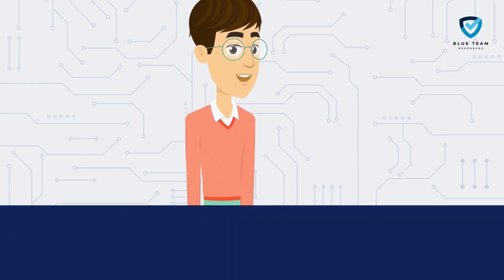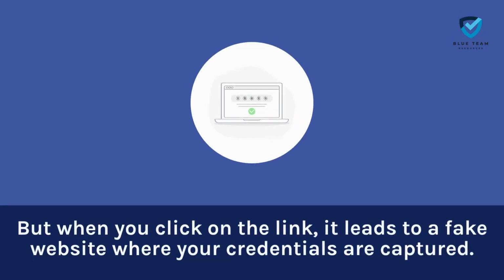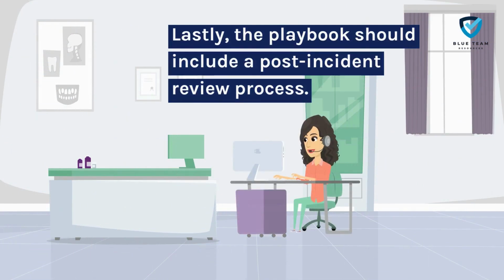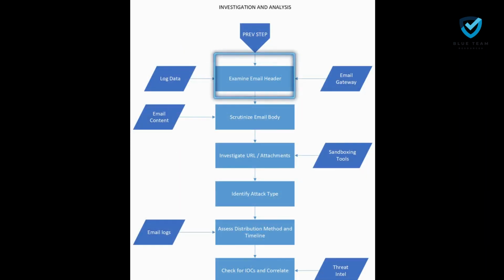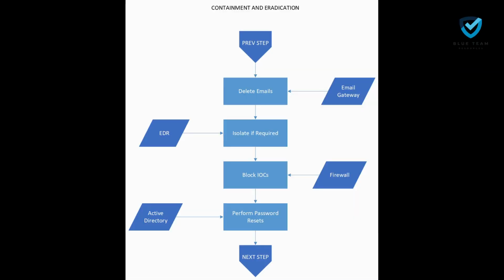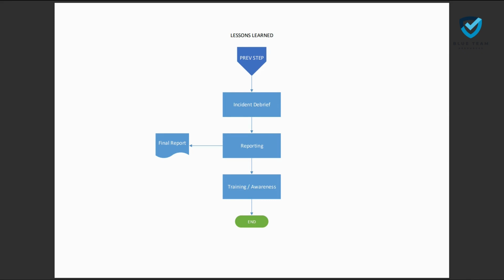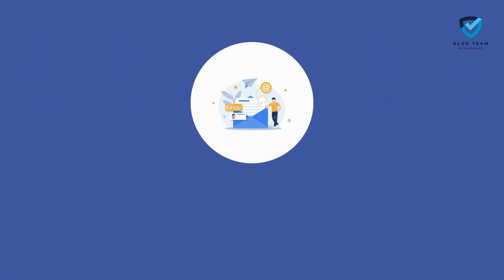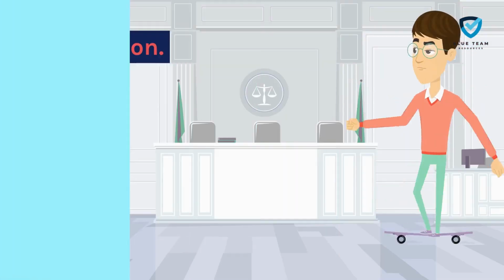Phishing Incident Response Playbook: Step-by-Step Guide for SOC Analysts 🎣🛡️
Welcome to Blue Team Resources! In this video, we'll dive into the Phishing Incident Response Playbook, providing a step-by-step guide for SOC Analysts 🎣🛡️.

Learn how to effectively respond to phishing incidents and protect your organization from cyber threats. 🔒🌐💻